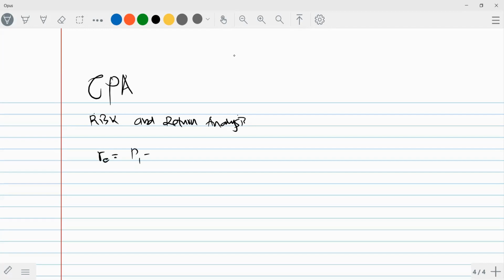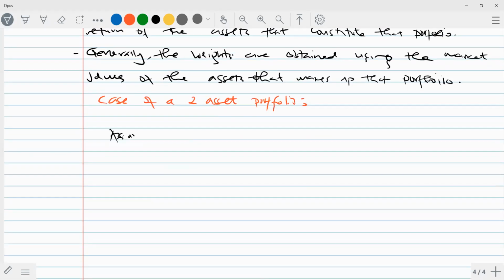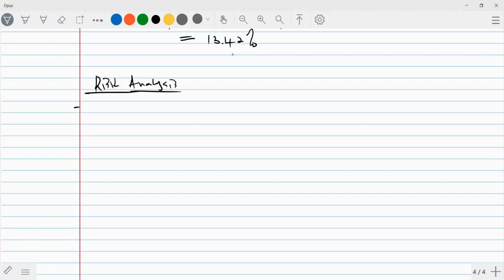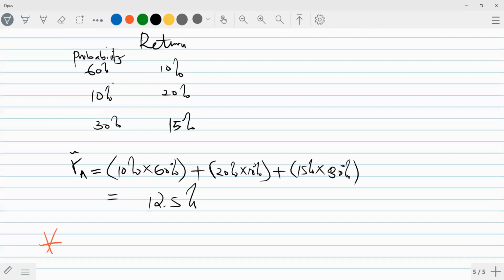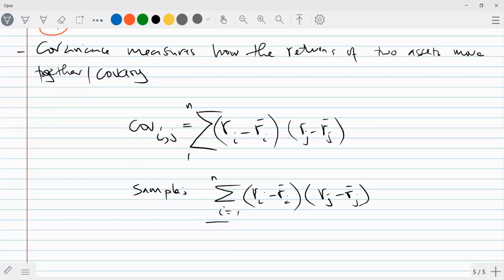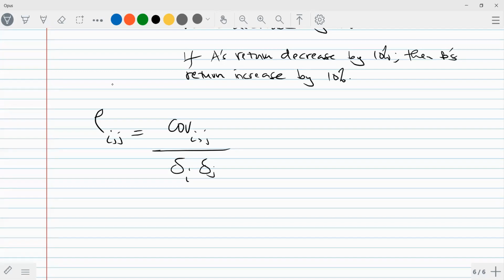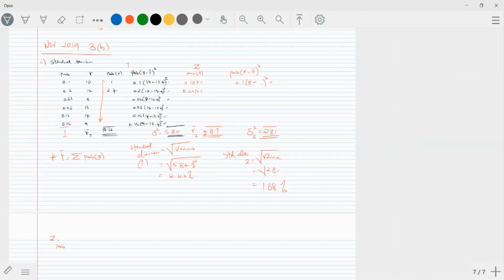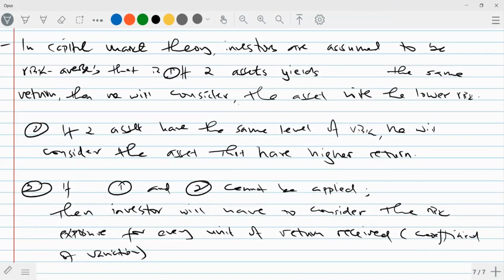Risk and ReturnPart 2